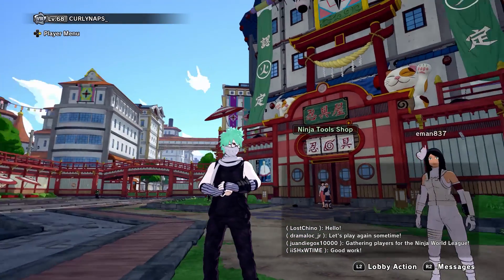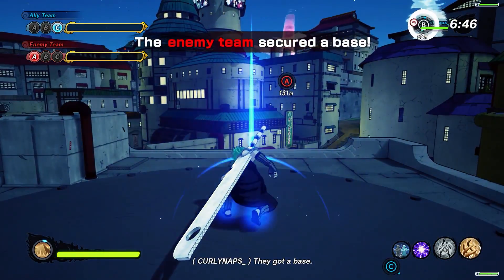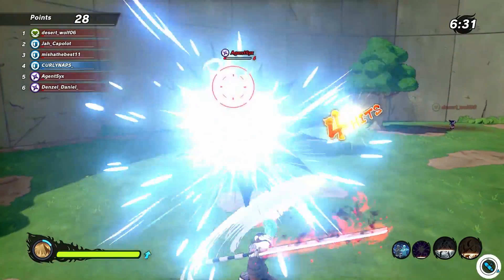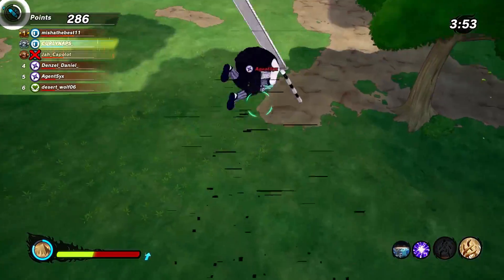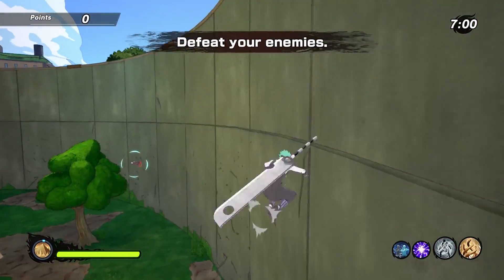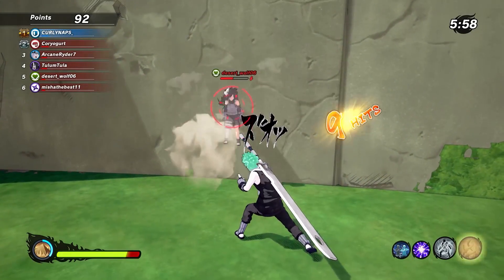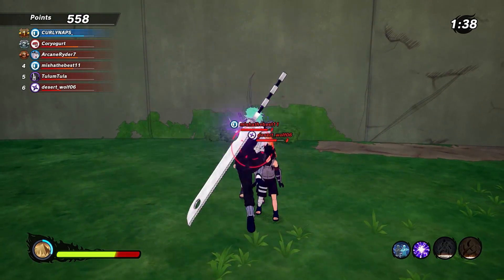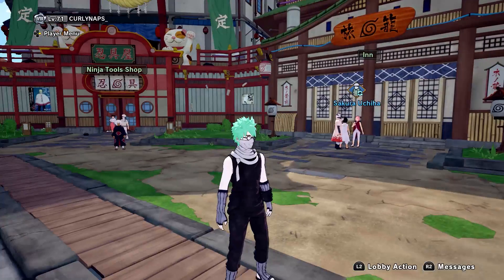100% Combo 1 Shot Defense Build In Naruto Shinobi Striker!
had fun using this build and i am 100% sure you would be satisfied using this setup.  still new to doing live commentary in game so dont be too harsh i will get better sooner or later. if you enjoyed this video or found it helpful be sure to leave a like and subscribe to support the channel.